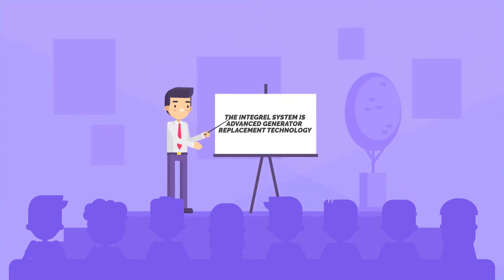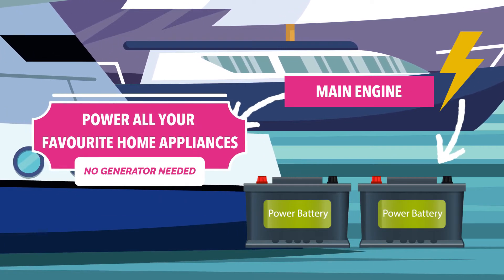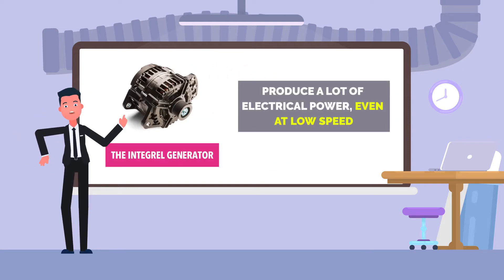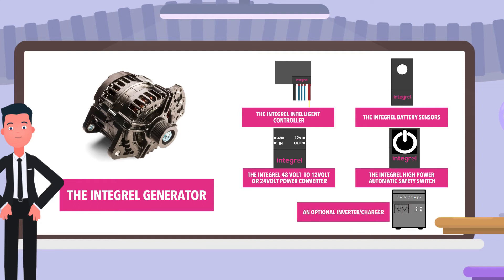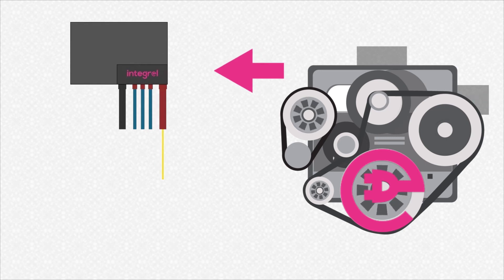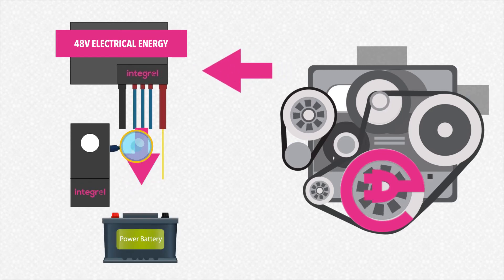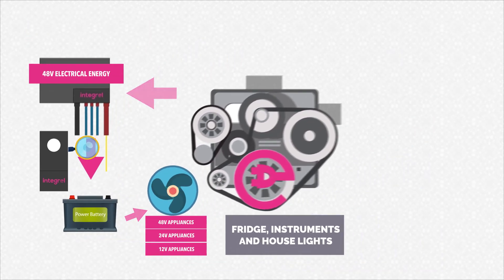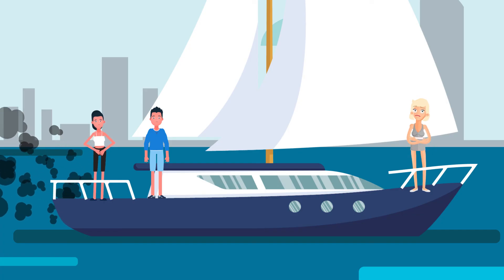Integrel E-POWER - how it works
An overview of how Integrel E-POWER works